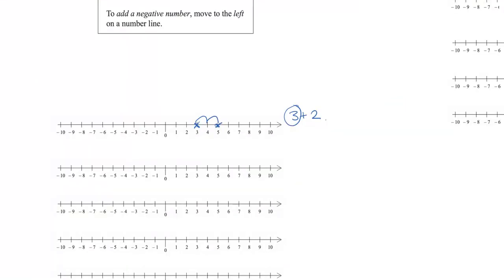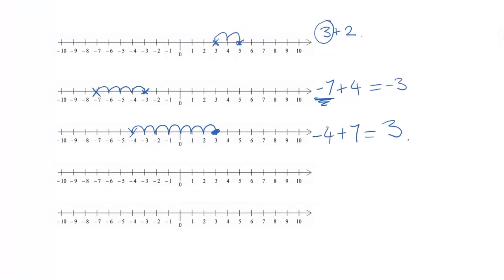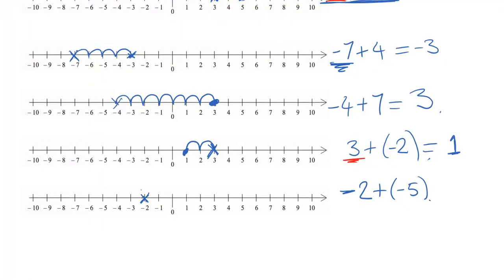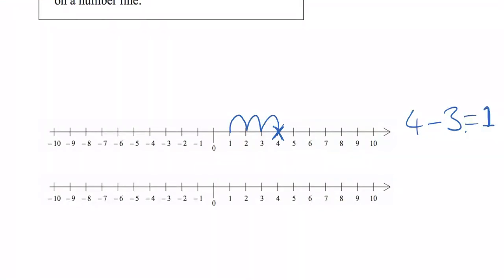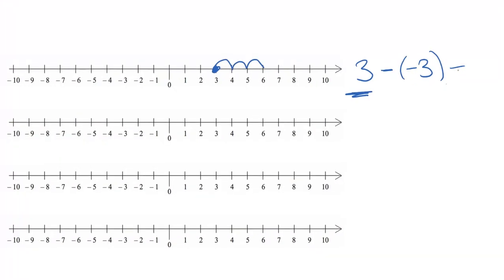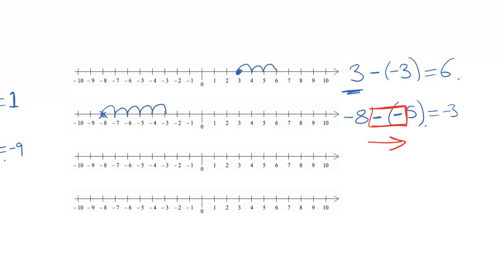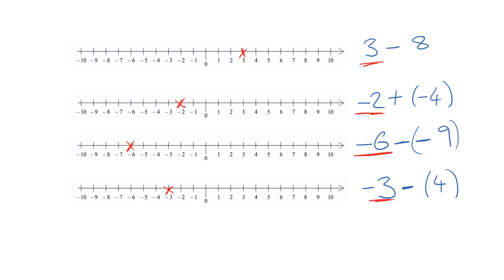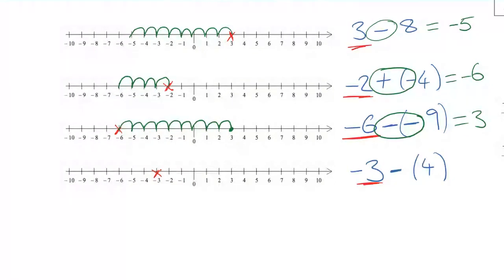Negative Numbers - Adding and Subtracting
This video explains how to add and subtract with negative numbers.